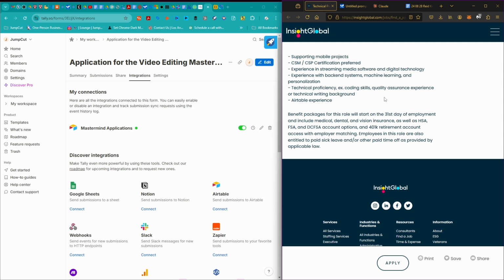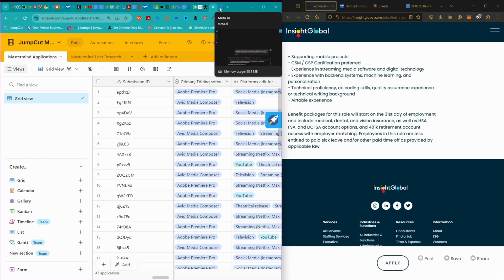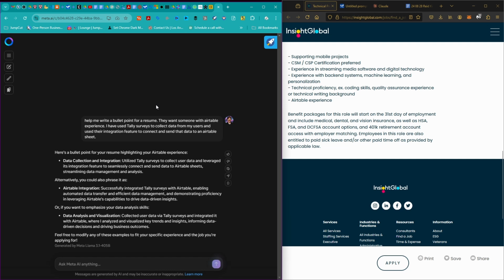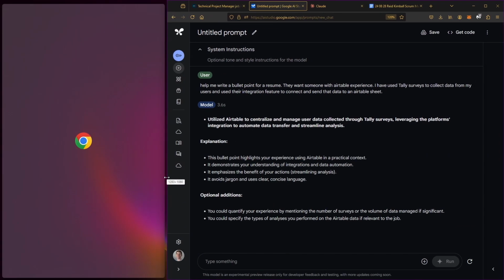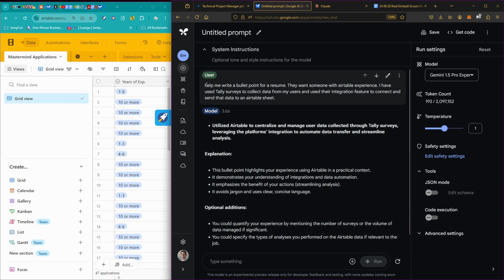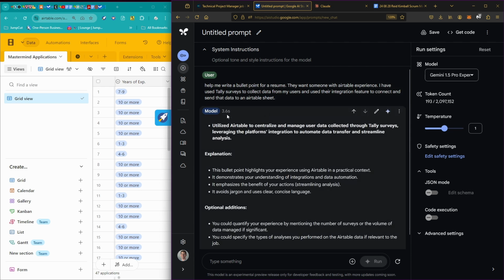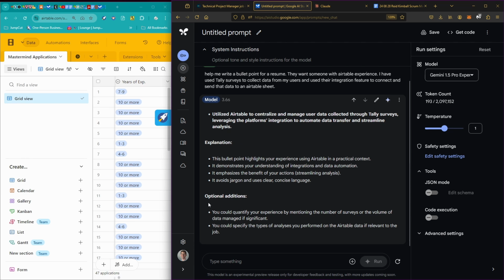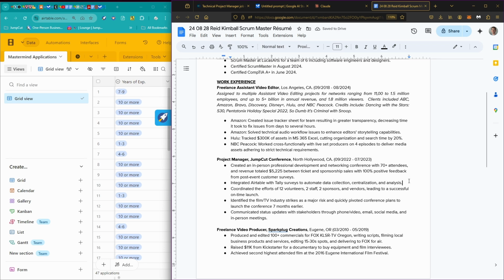Unlock AI Collaboration for Resumes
I demonstrate how I used AI tools to help me improve my resume.